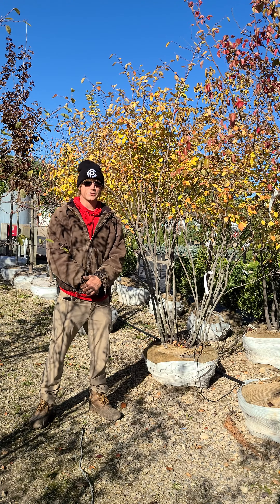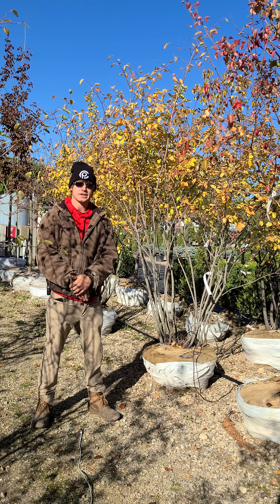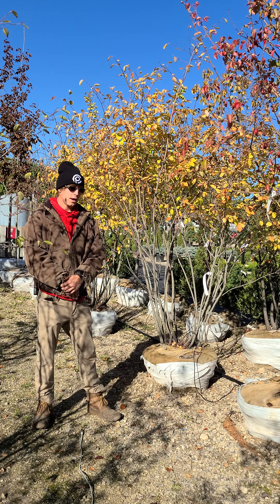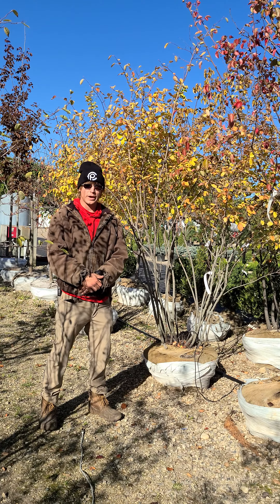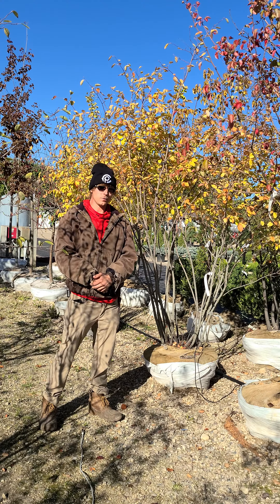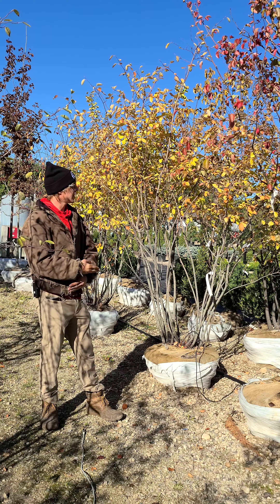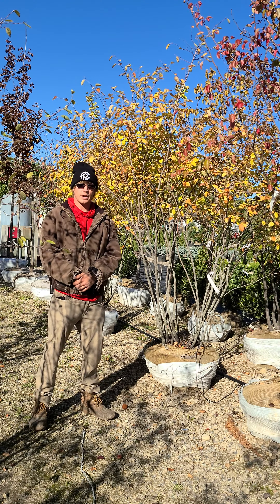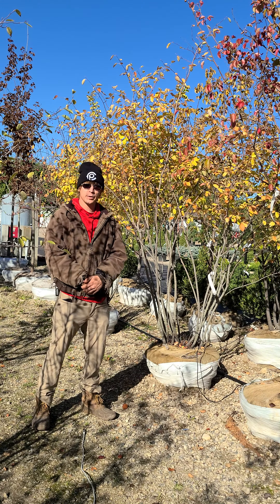Autumn Brilliance Serviceberry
Keith is teaching us about Autumn Brilliance Serviceberry!